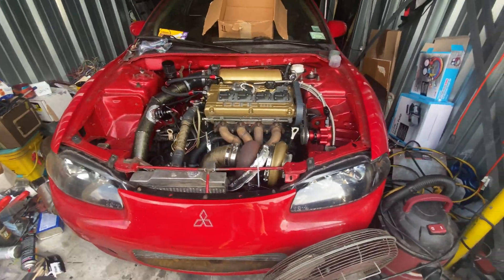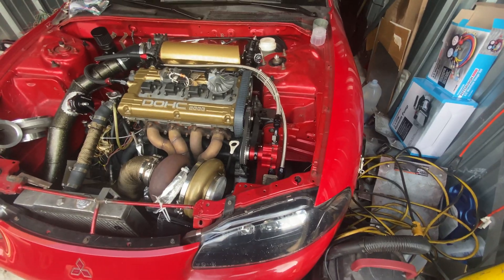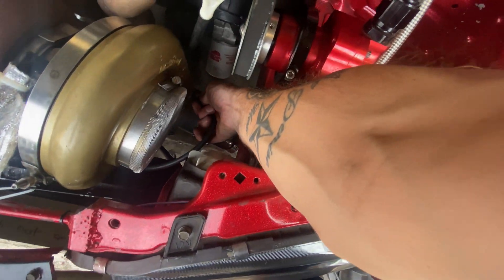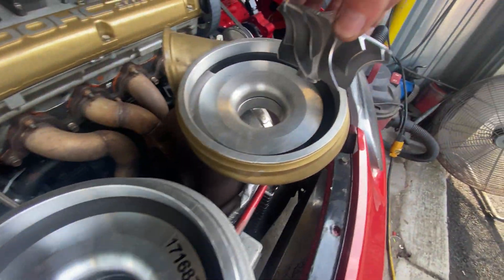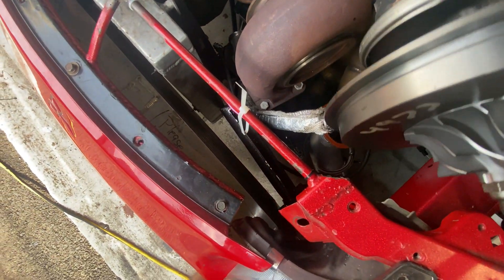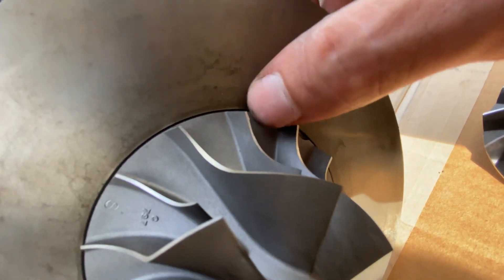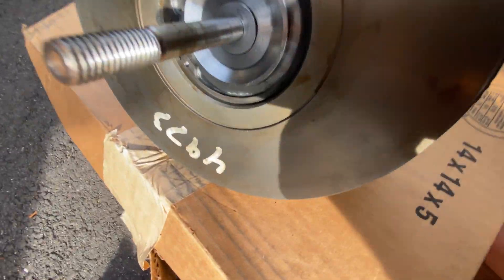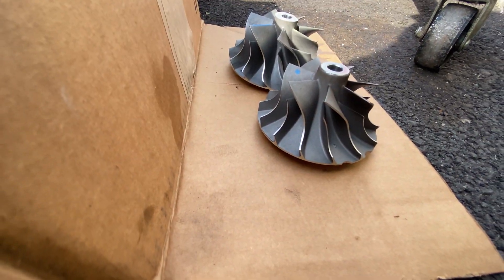MASSIVE 1000hp turbo upgrade for my Mitsubishi pt 1, Borgwarner s400 series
going from a 66mm turbo to a 75mm turbo wheel.  in this video i show how i take my turbo apart to be upgraded. tomorrow i will be bringing it to the machine shop for the machine work to fit the bigger turbo wheel in it. 1000hp here i come!!!